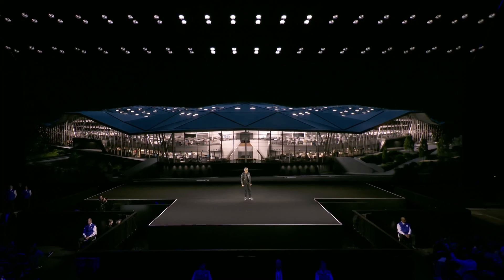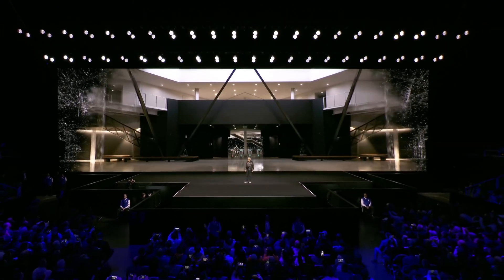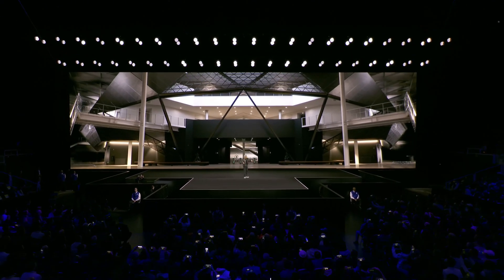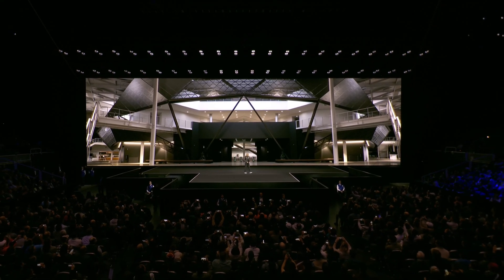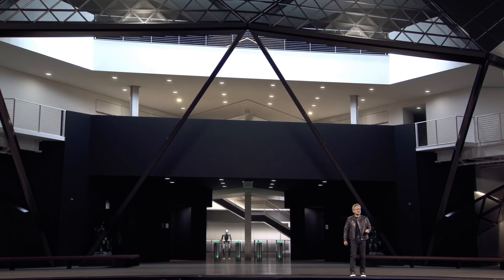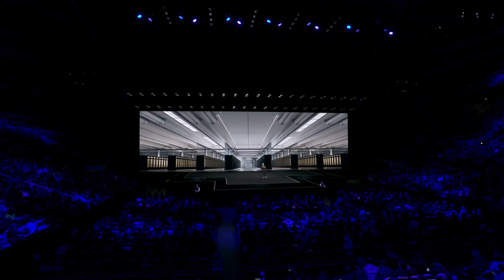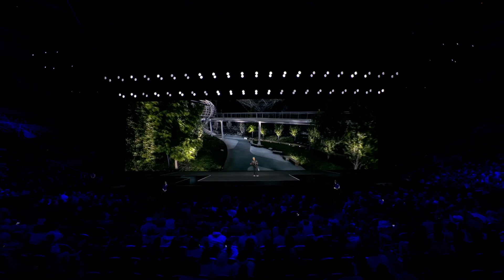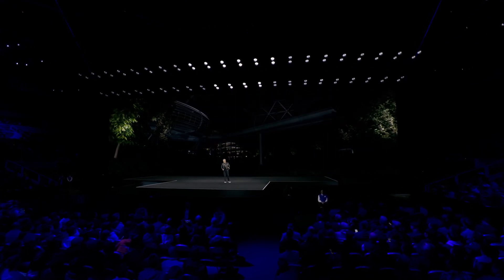Jensen Huang GTC Keynote Gaussian Splatting Supercut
NVIDIA is using Radiance Field method, Gaussian Splatting, to transport attendees into their headquarters